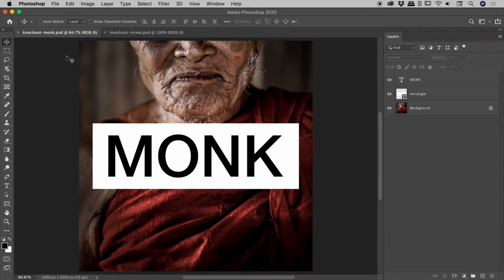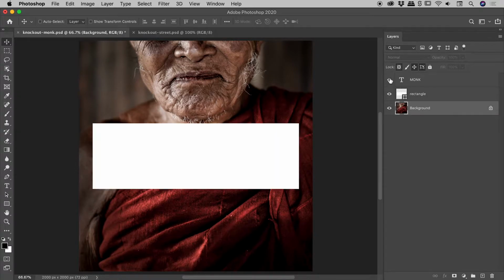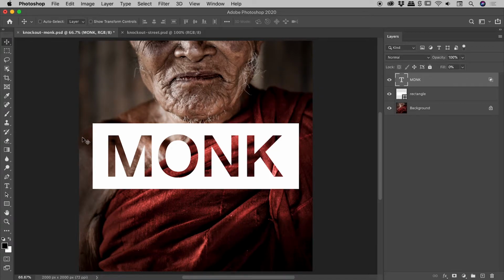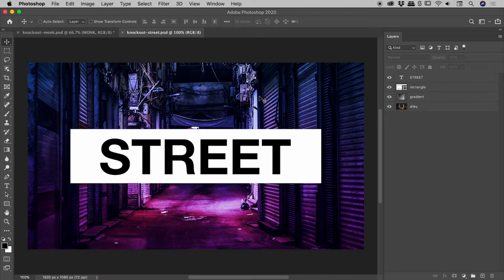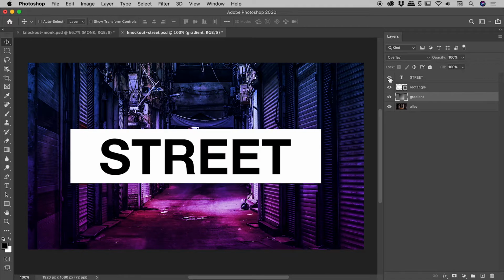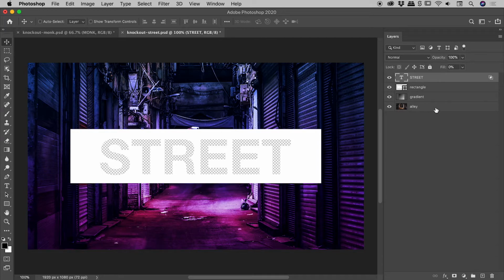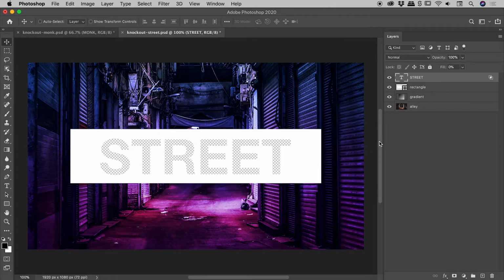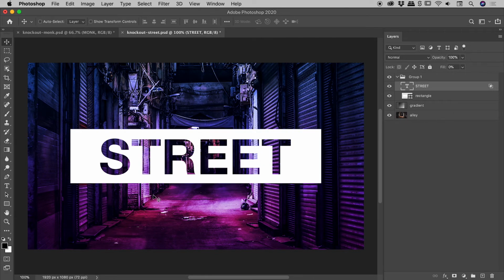Create Transparent (Knockout) Text in Photoshop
Learn how to set text within Photoshop so that it not only appears transparent but also appears to knockout (punch through) layers below it. Details below...

0:00 - Intro

0:18 - Example 1: Simple Knockout
This simple example involves setting a text layer to knockout a single layer below it through to the Background layer. Within the Layers panel, double click on a part of the text layer that is not the layer name to open up the Layer Style dialog box. Set the Knockout value to either Shallow or Deep and lower the Fill Opacity to 0.

1:32 - Example 2: Complex Knockout
Creating the knockout effect becomes more complex when there is no background layer and/or there are multiple layers that make up the design. In such an example place the text layer and anything that it is to knockout in their own group within the Layers panel. Then set the Knockout value of the text layer to Shallow and lower the Fill Opacity to 0.

Demonstration Images:

Monk image by Michael Bullo